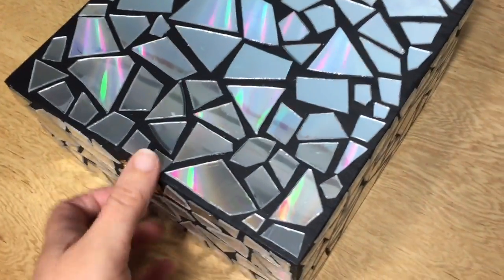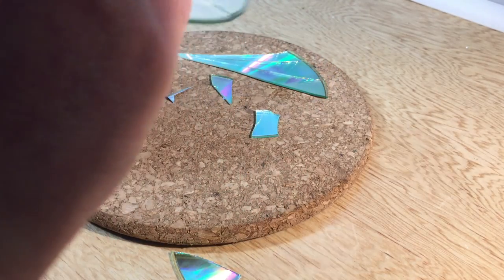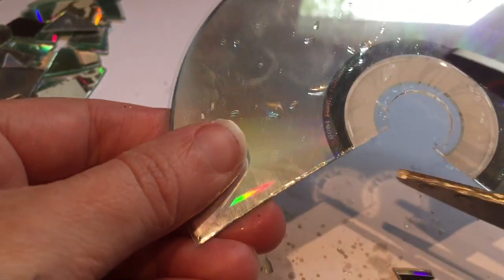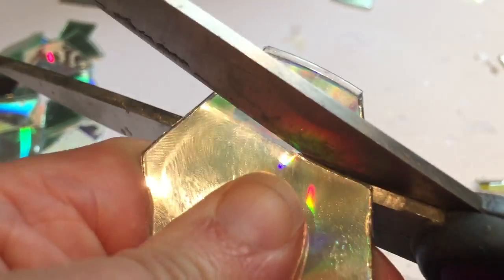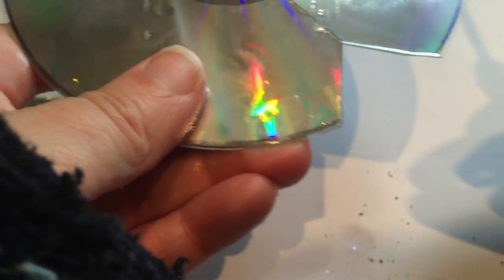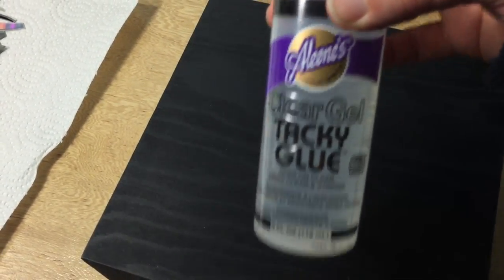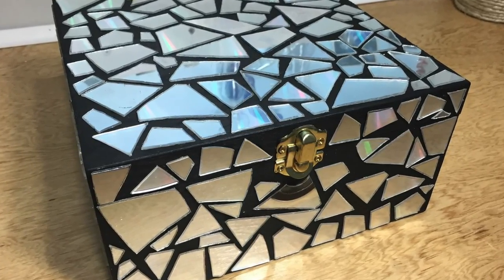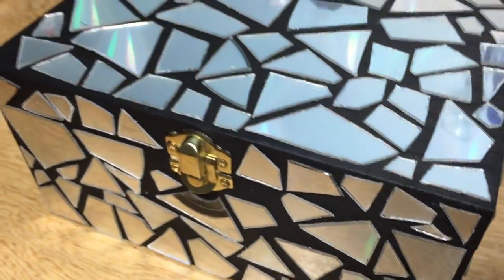CD Mosaic Holo Stash Box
Who doesn't have cds kicking around their house that they don't listen to? Why not turn them into something beautiful and useful? In this video I show you how to make your own holo cd mosaic stash box!

Supply list includes:
A wooden box
Paint
Paint brush
CDs (at least 10, stay away from burnt cds)
Glue (I used Tacky Glue)

A few tips for you based on my experience

1. Cds need to be hot, so they are more flexable and will cut without cracking the holographic goodness underneath. I did this by putting them in boiling water for a few mins. Don't let it cool down too much or it will crack when you're cutting

2. Cut the CD slow and steady

3. When you're gluing, let the glue dry before turning your box over to glue the pieces on the other side. If the glue is still wet the pieces will slip and fuck everything up

4. Your hand will hurt from all the cutting.. or at least mine did because I'm a little bitch. I suggest doing this craft over a few days

5. It will be super frustrating at times, I'm not trying to scare you off.. I'm just being real. Cutting CDs is kinda a pain in the ass

But the effect is so freaking beautiful that it's totally worth the sore hand and hours I spent making this box.

Now I have a beautiful place to store my stash

✉To stay up to date with me, follow the link to join to get a weekly email✉

Wanna be buds?